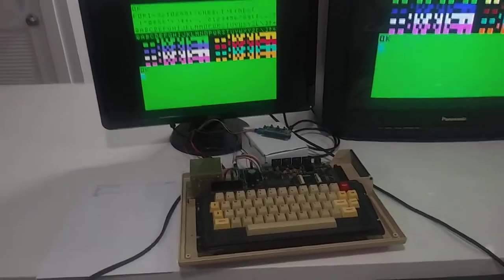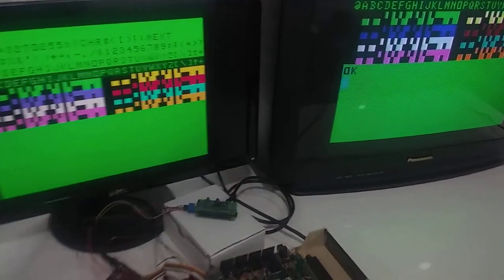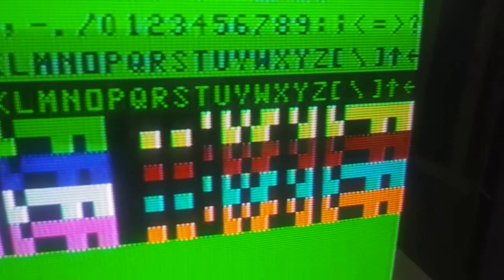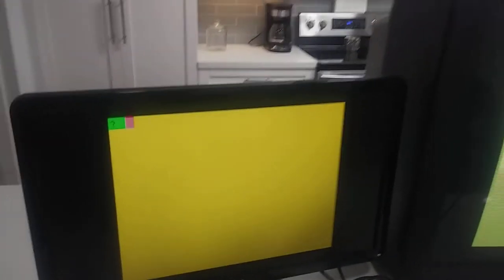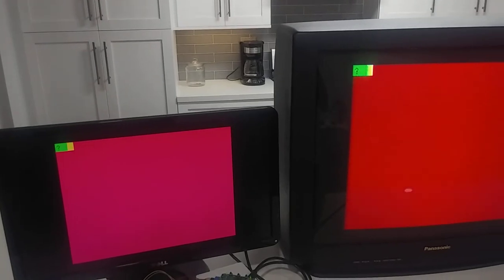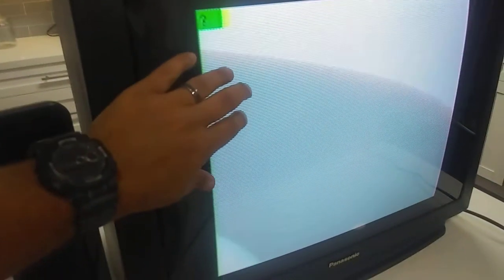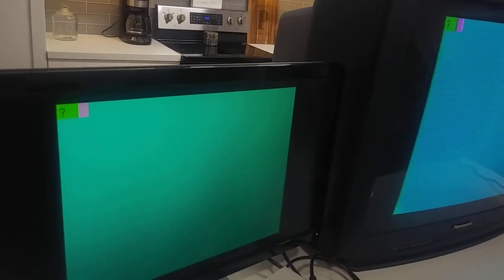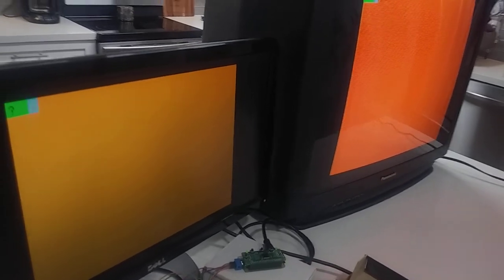Comparing RGBtoHDMI palette to NTSC TV palette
I've wired the RGBtoHDMI board to the RF-can of my coco-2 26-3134A
and displayed colors on both an old trash picked TV and a monitor to compare the palettes.